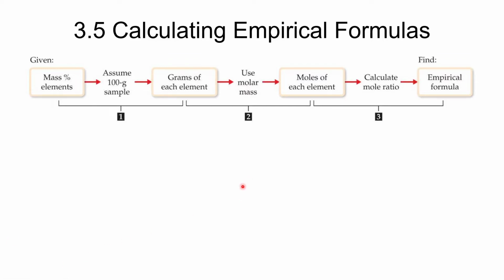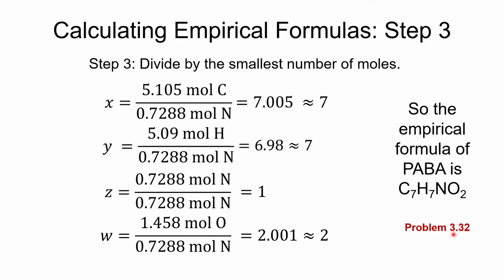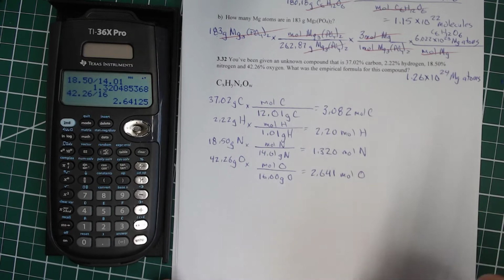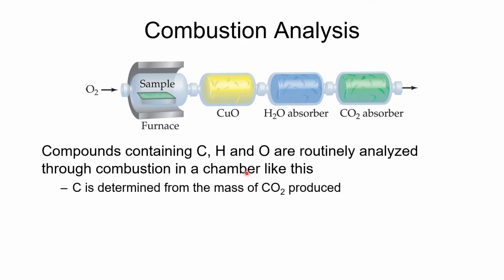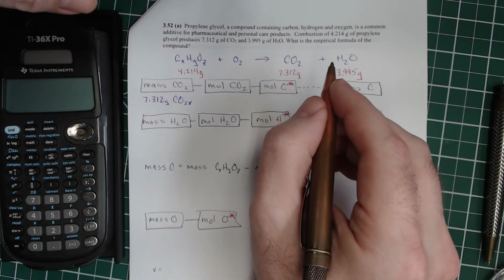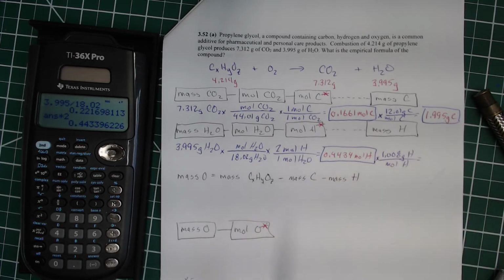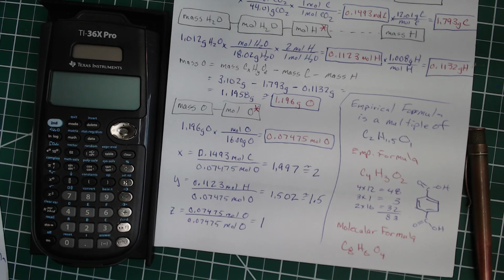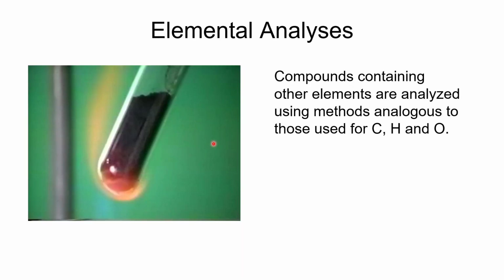General Chemistry I CHEM-1411 Ch 3 Stoichiometry Part 3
0:00 Section 3.5 Empirical Formulas from Analyses: Three easy steps. Calculate the empirical formula of a compound from the percent composition of the elements in that compound.
7:58 Example of calculating empirical formula from percent composition.
20:50 Calculate the empirical formula of a compound from combustion analysis data. Calculate molecular formula from empirical formula if given additional information.
24:20 Combustion Analysis example: propylene glycol
40:37 Combustion Analysis example: terephthalic acid